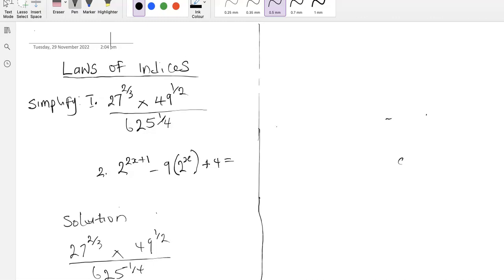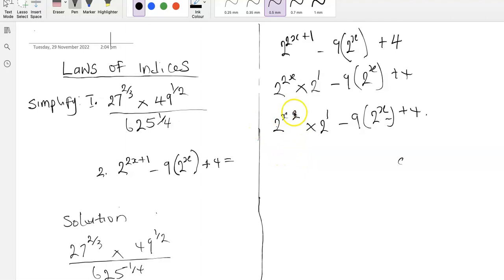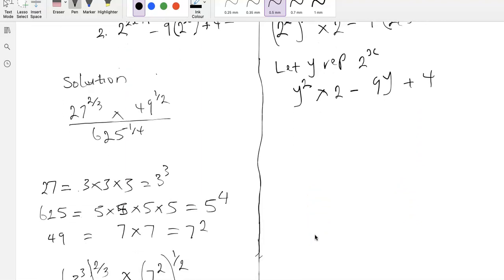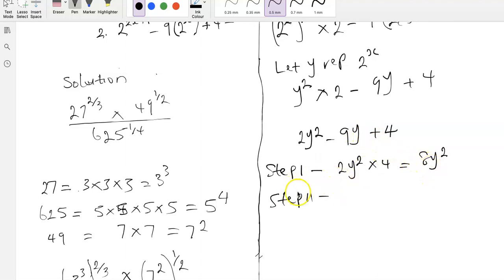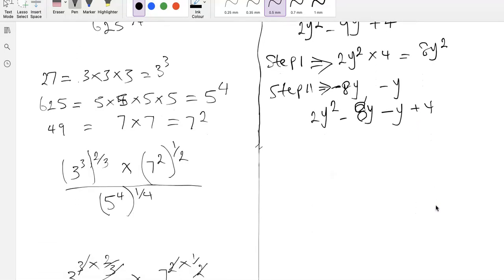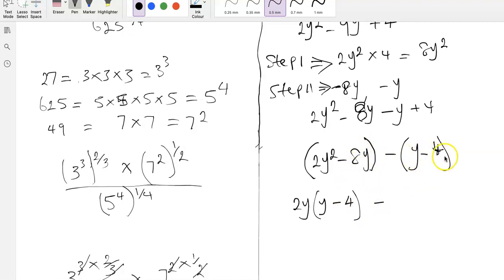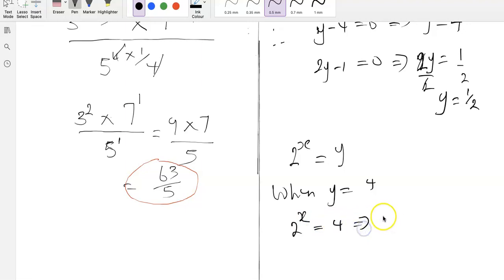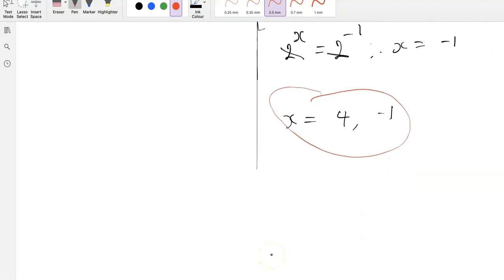Laws of Indices 005